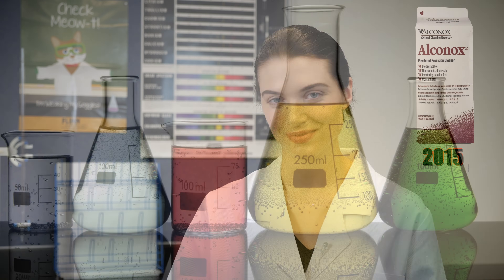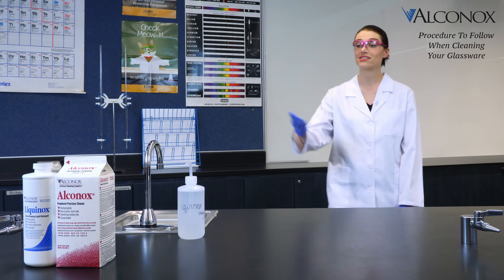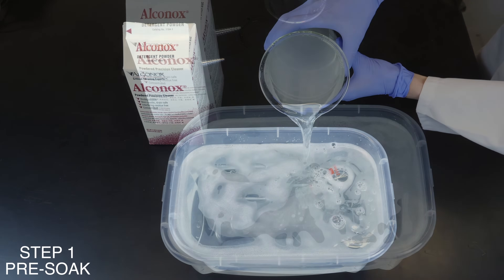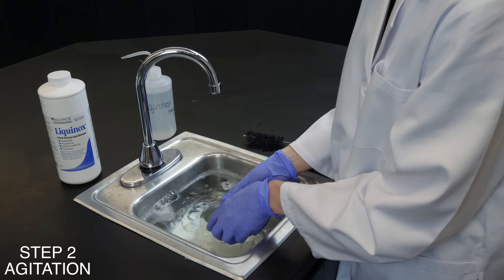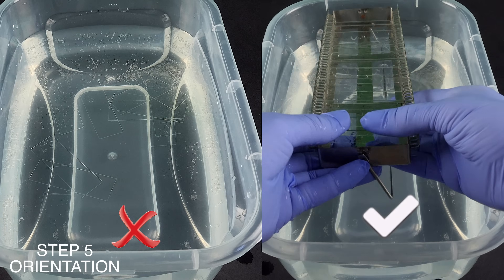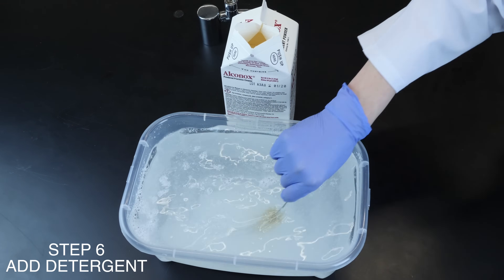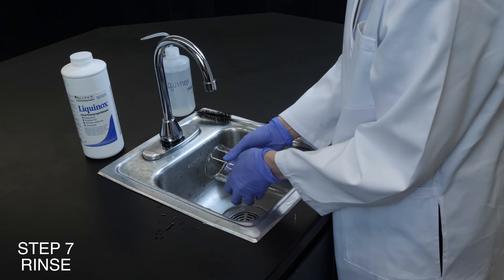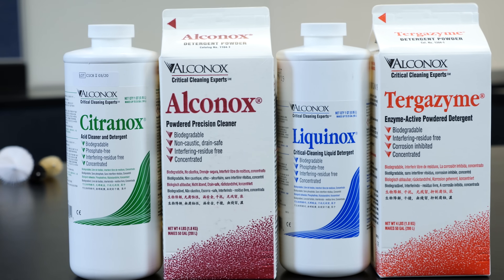How To Clean Laboratory Glassware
Learn the correct laboratory glassware cleaning procedure for applications that need critically clean glassware. Watch and share Alconox Inc.'s latest training video -- How To Clean Laboratory Glassware -- and learn the 9 guidelines for critical cleaning of glassware exposed to even the toughest of contaminants.